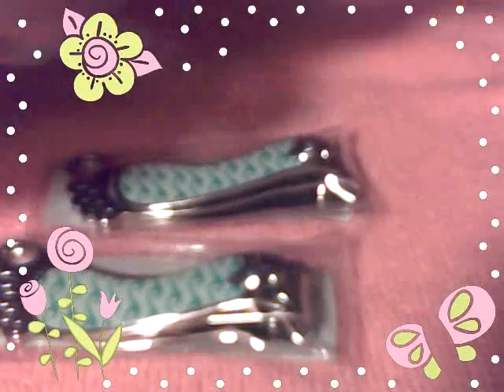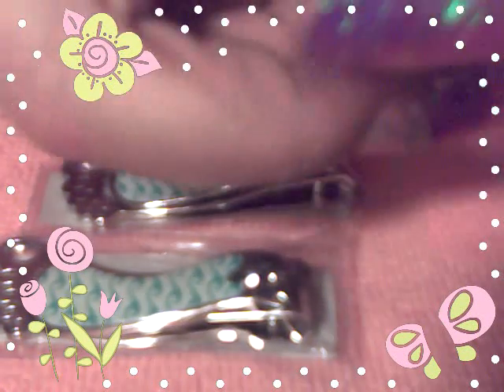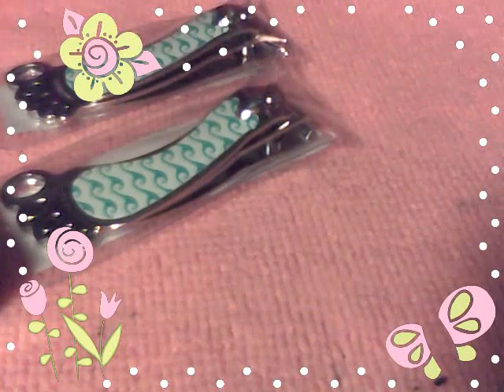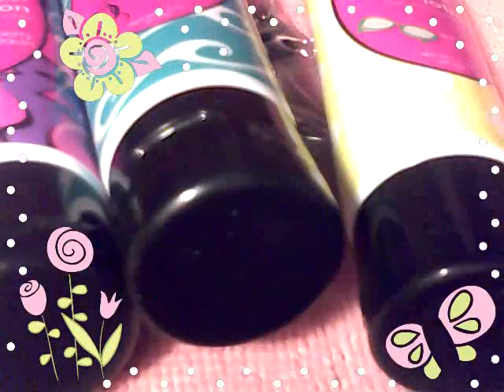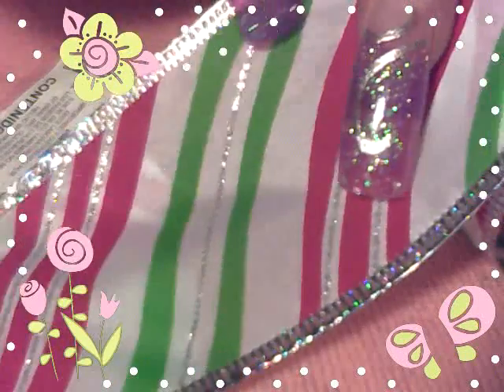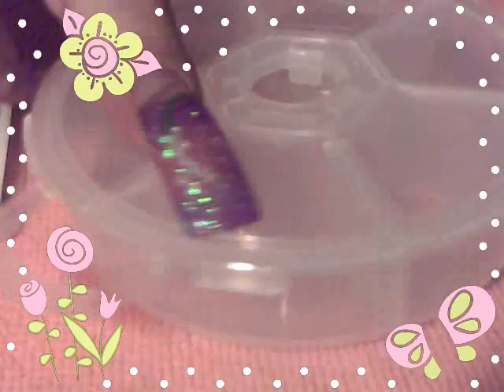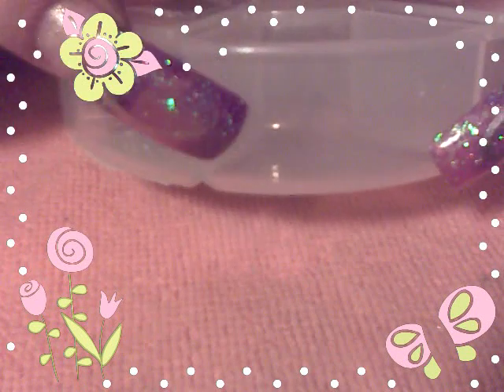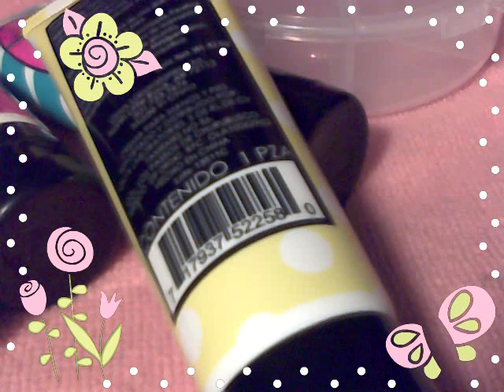a lil haul